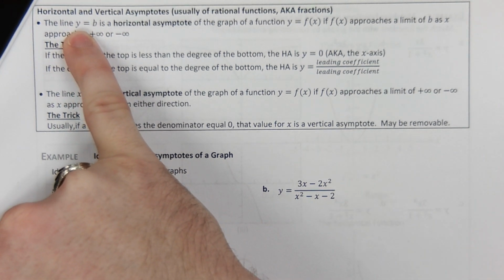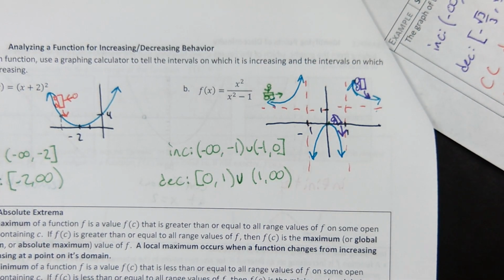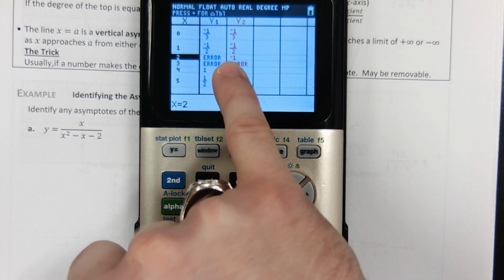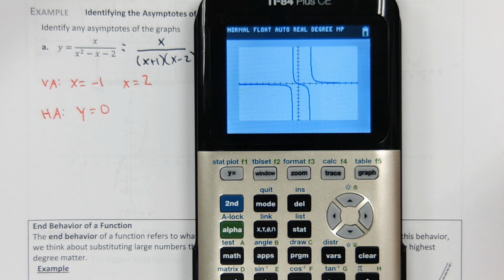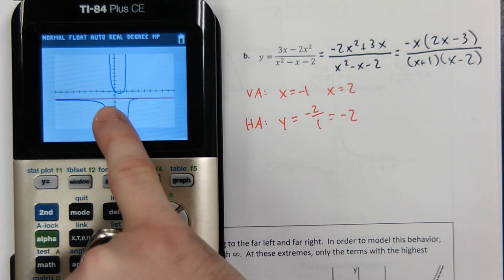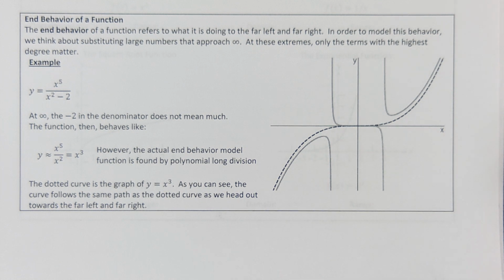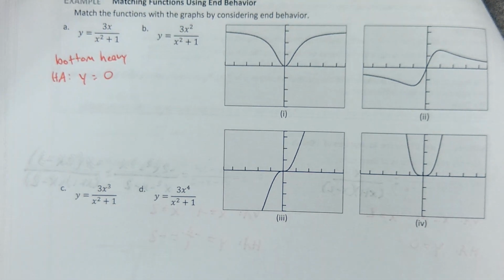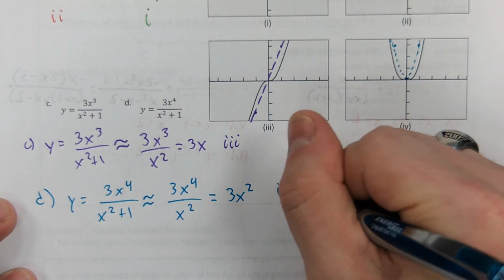AP Precalculus Section 1.2D Notes - Functions and Their Properties